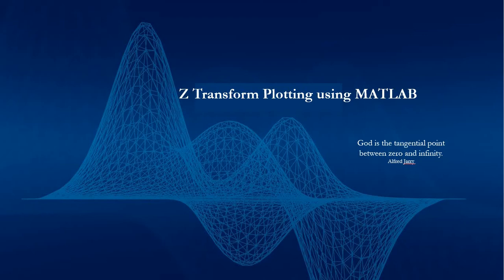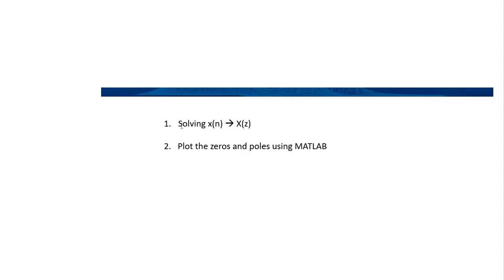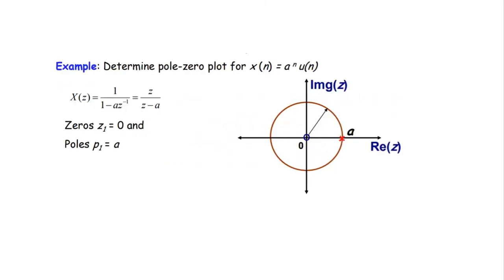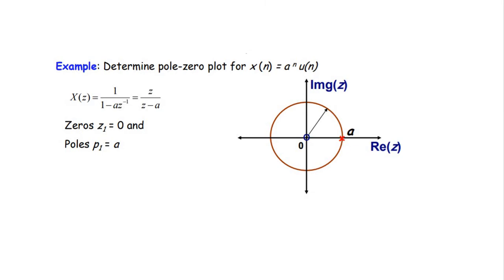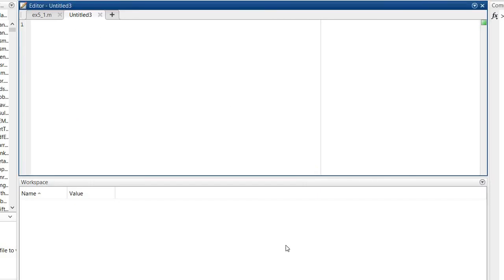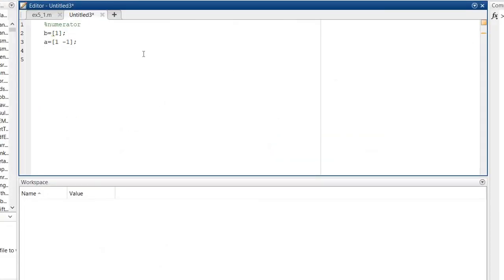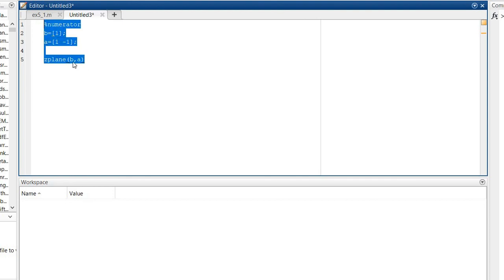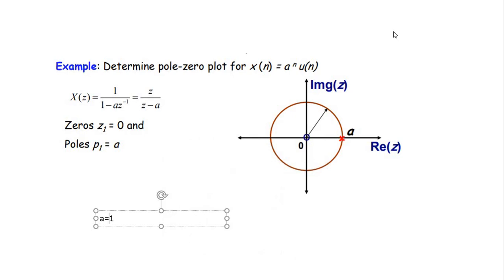POLES AND ZEROS Plot Using MATLAB [ Z-transform plot using zplane function]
The video explained the z-transform and how you can utilize the MATLAB to find the zeros and poles. And then graph it.

X(z) can be represented by using a pole-zero plot
* Location of poles are shown by using (x)
* Location of zeros are shown by using (o)
* If a pole or zero is repeated at the same location, a number is
    added to indicate number of zeros/poles on that location

Example: Determine pole-zero plot for x (n) = a^n u(n)
The video graph